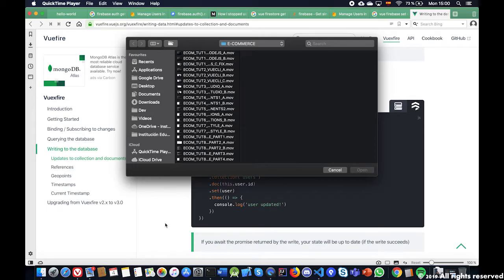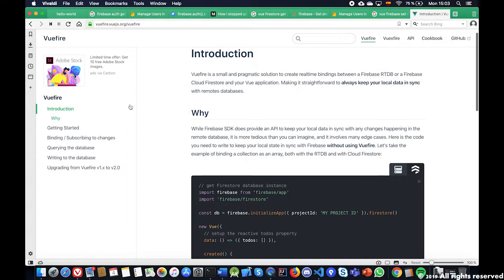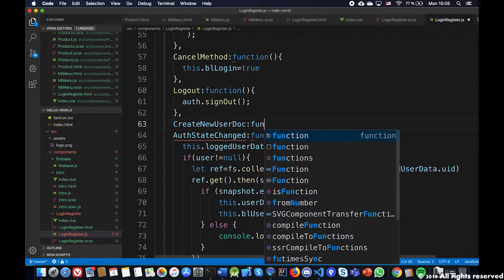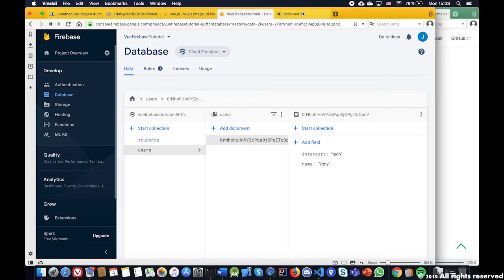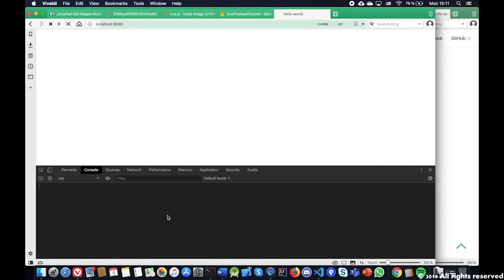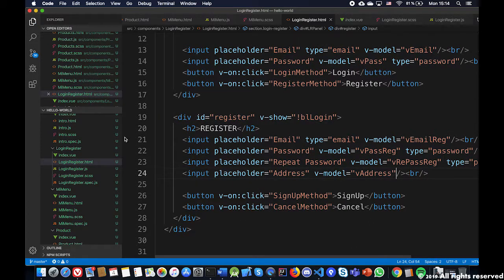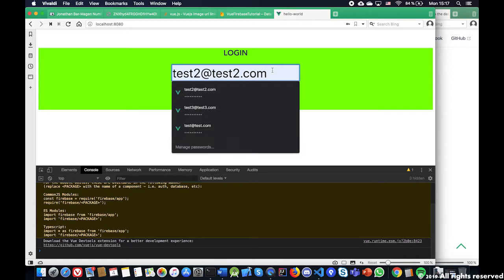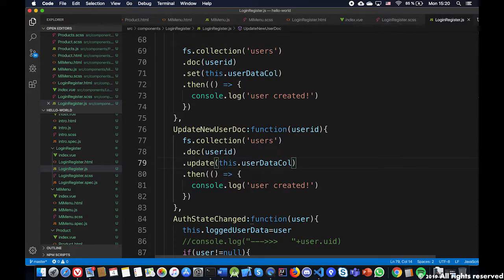Vue Firebase Write Data in Firestore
Vue & Firebase Write and Insert Data into de FireStore as a Document.